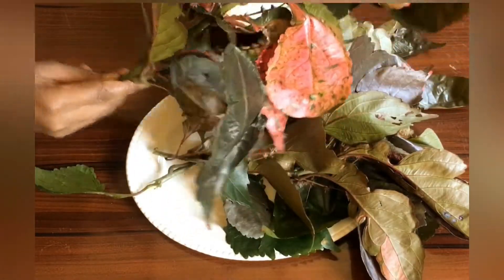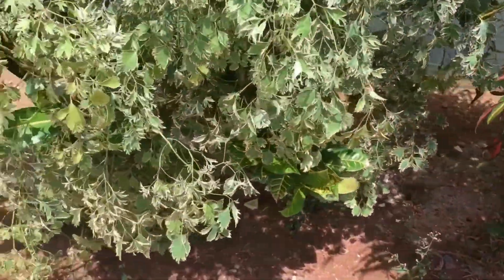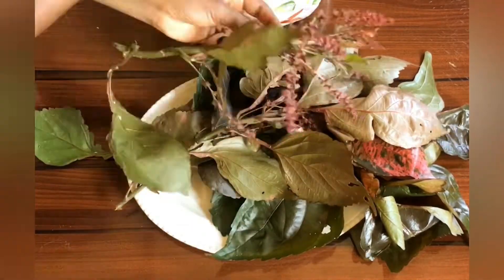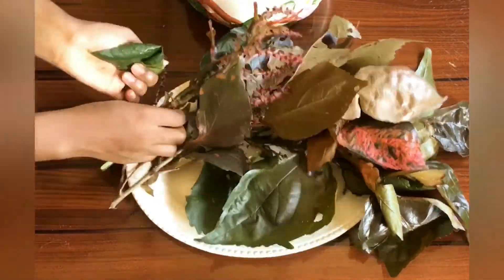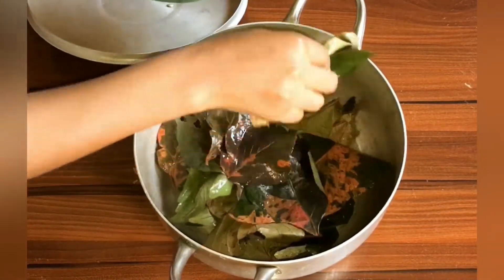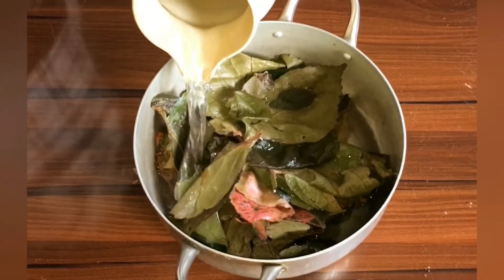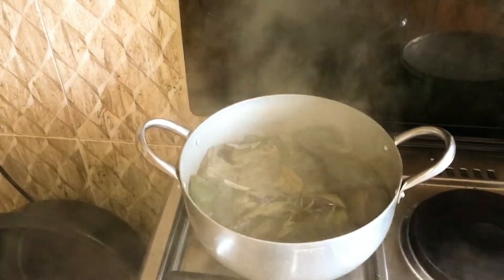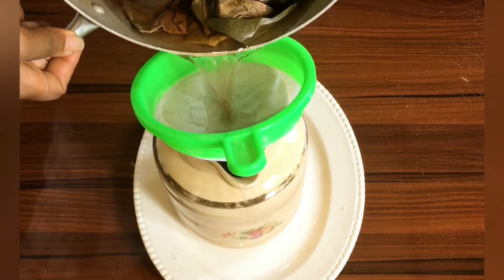Finally, I treated fungal infection & other skin issues using THIS👆🏼NO PILLS, NO SKINCARE PRODUCTS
In this video, you are going to learn how to care for and treat skin fungal infections, rashes, tinea versicolor and other skin conditions using this natural cure/plant. This plant also works for other stuffs like laryngitis, dysentery, acne, skin rashes, staphylococcus aureus and many more. It is a plant that is anti microbial and anti fungi.

MUSIC
Video Link: youtu.be/TGZkkWrM64I